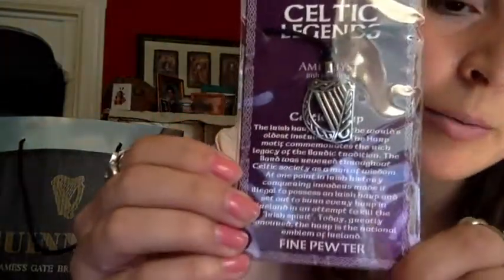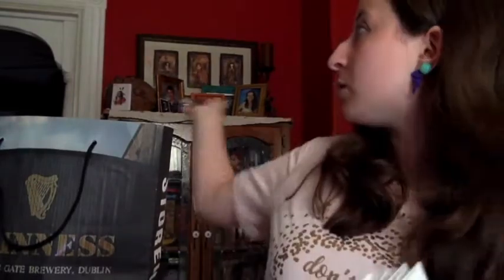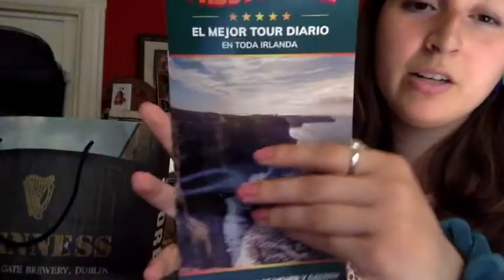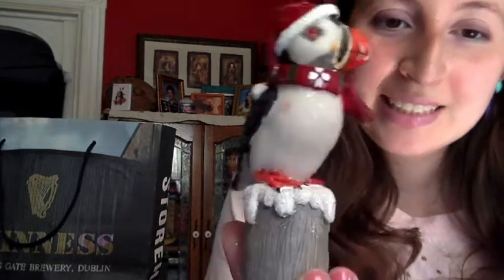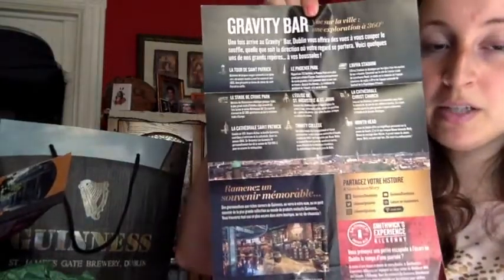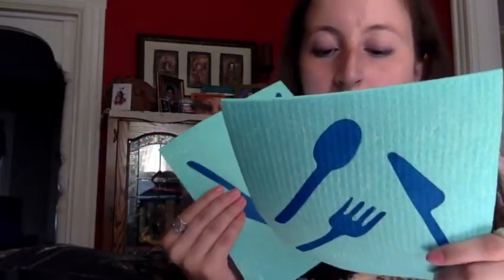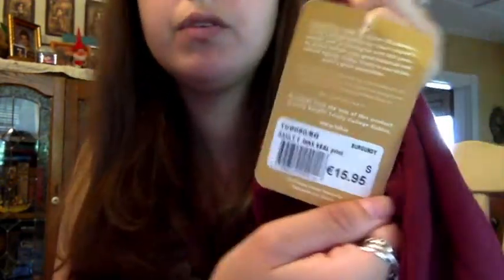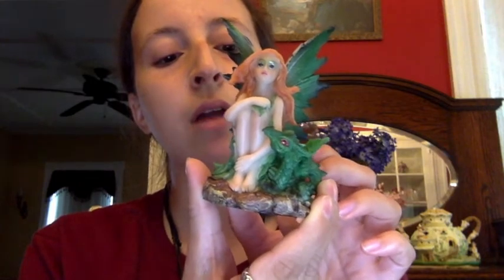Everything I bought in Ireland PART 2